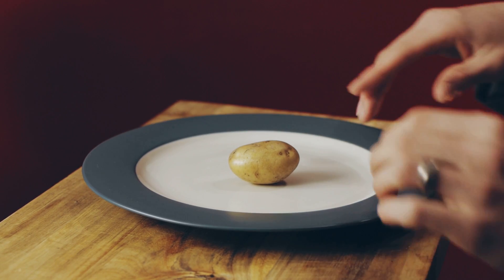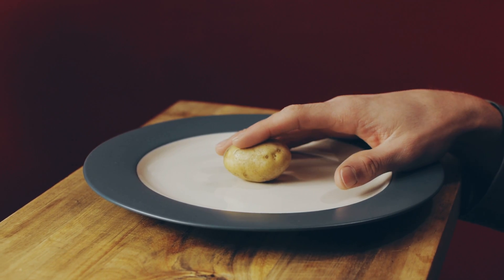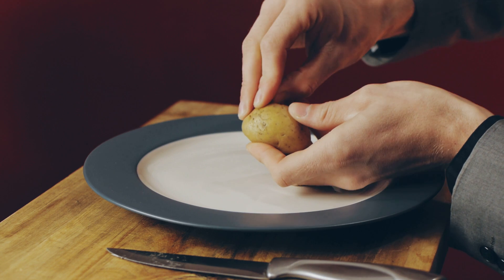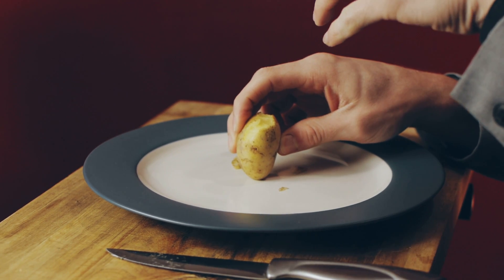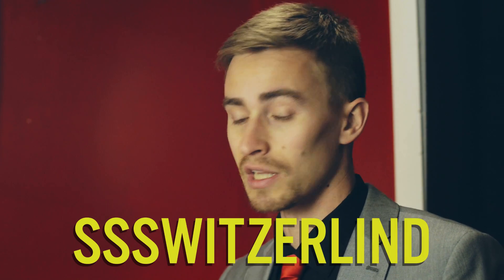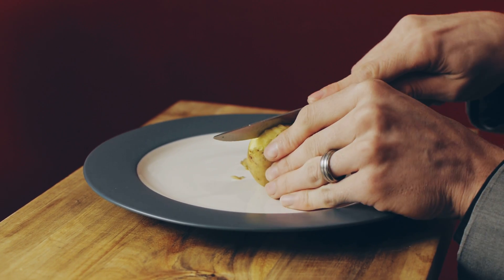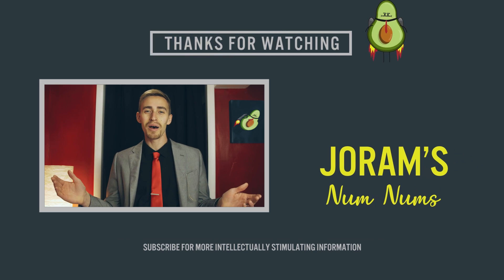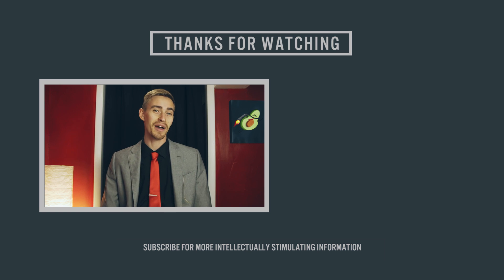Why are Potatoes so boring?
It's a question as old as potatoes themselves. They're beige, bland, but berry beautiful. Watch Joram get to the bottom of this unique food.